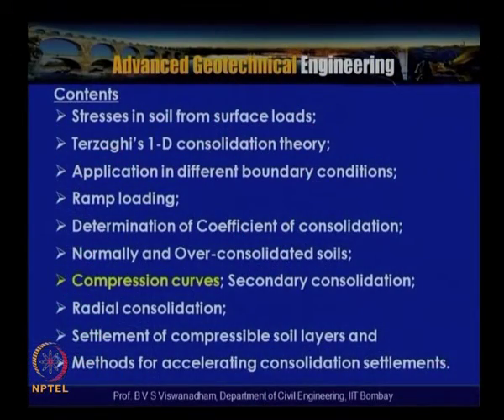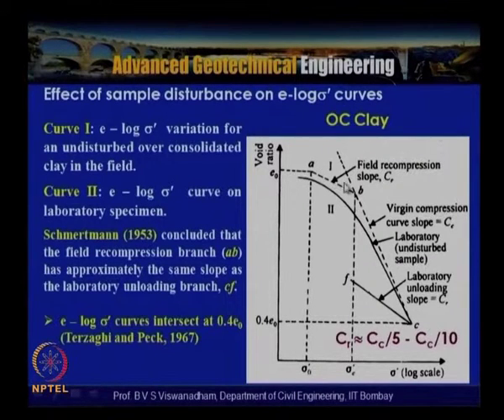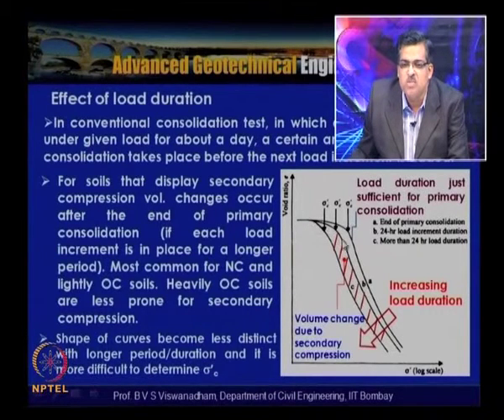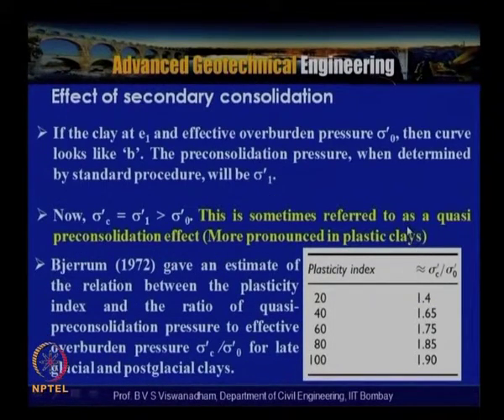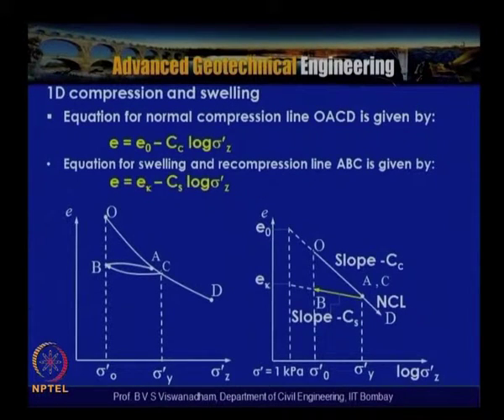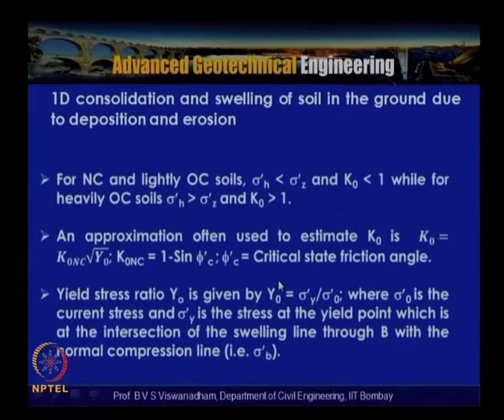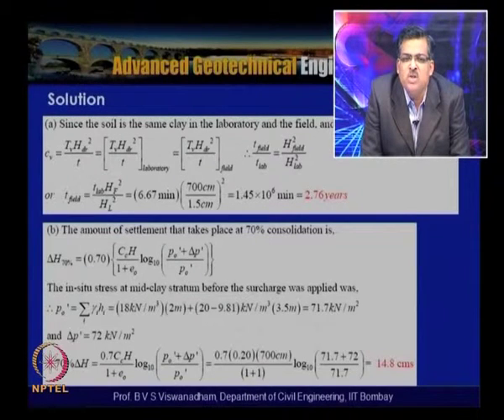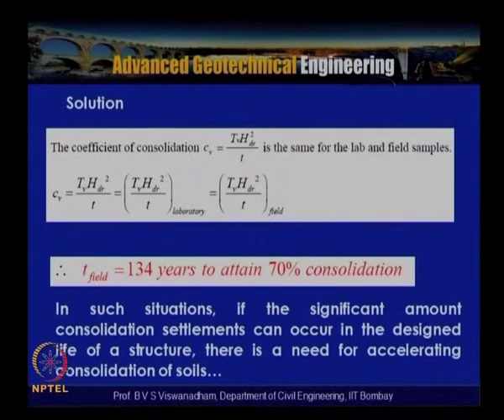Lecture 26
Subject :Civil
Course  :Advanced Geotechnical Engineering